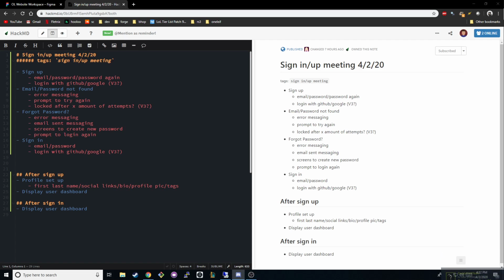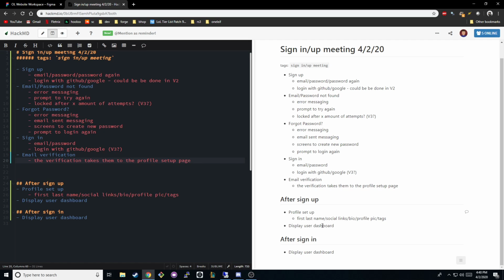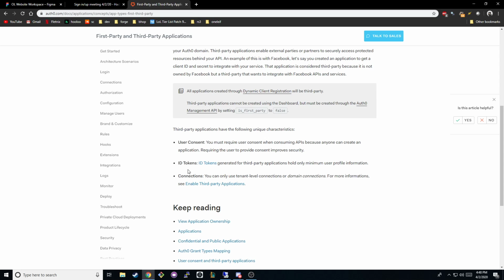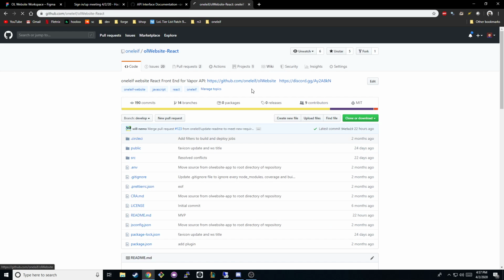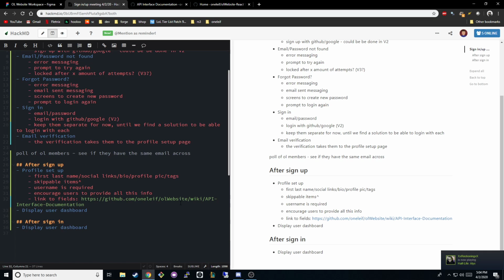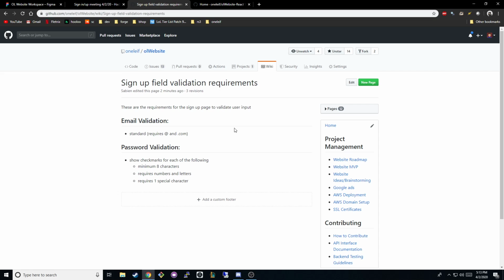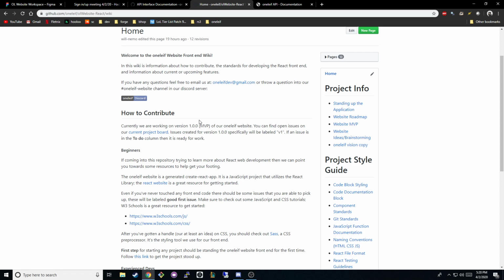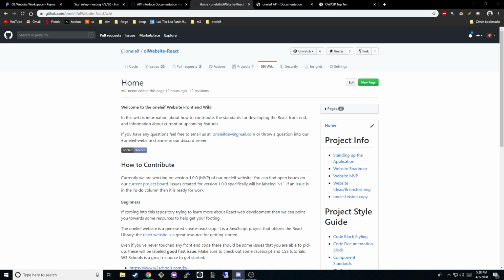oneleif website login/sign up meeting